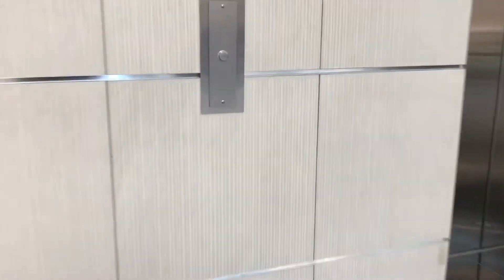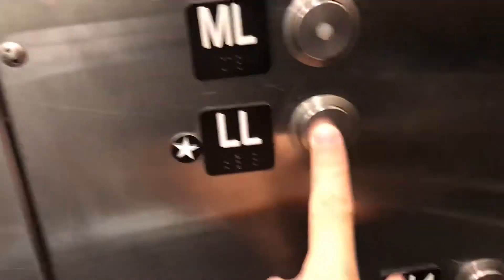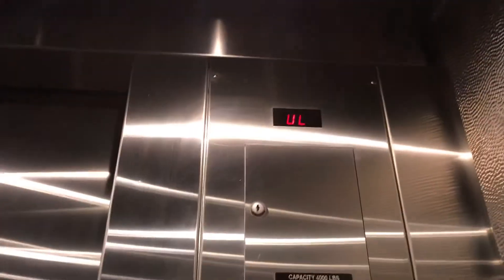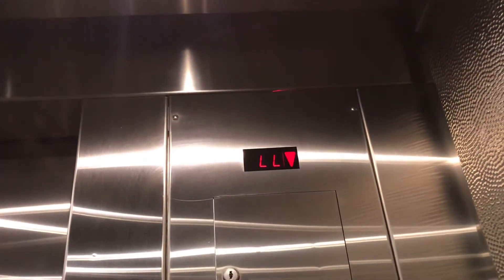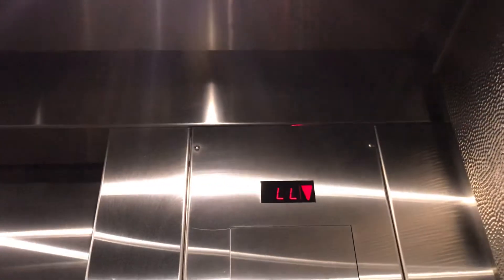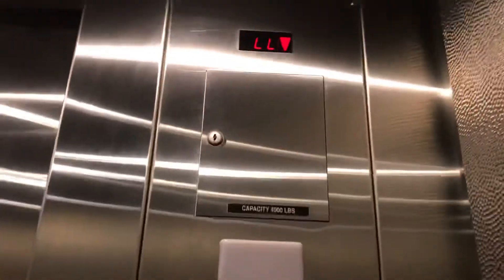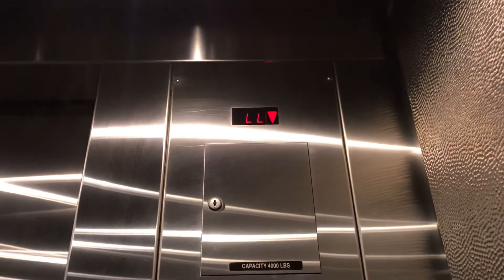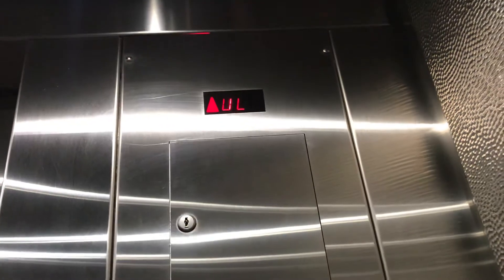Schindler HT 330A Hydraulic Elevators @ King of Prussia Mall, King of Prussia, PA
Taken in December 2019